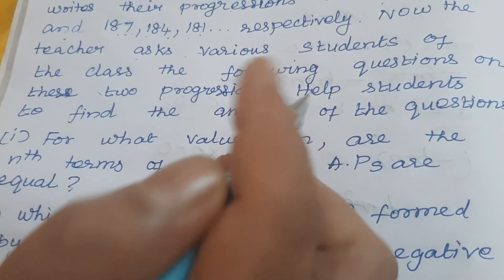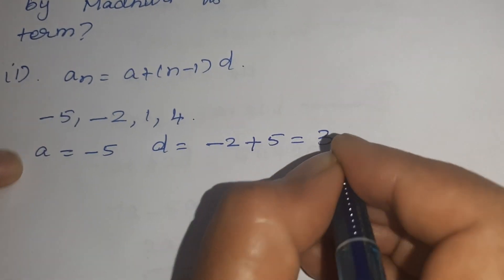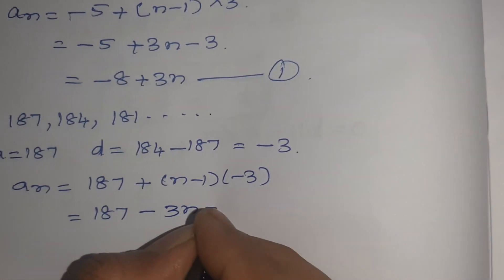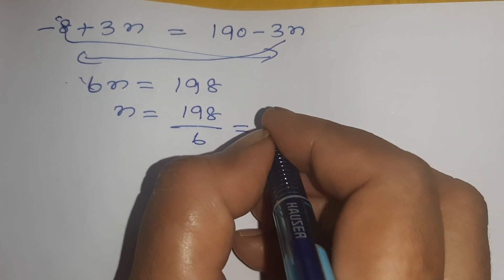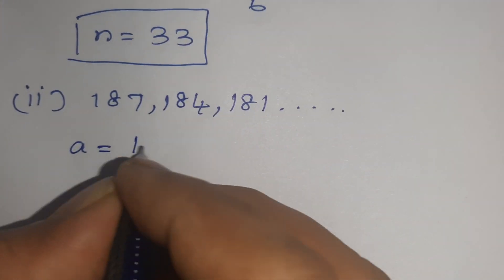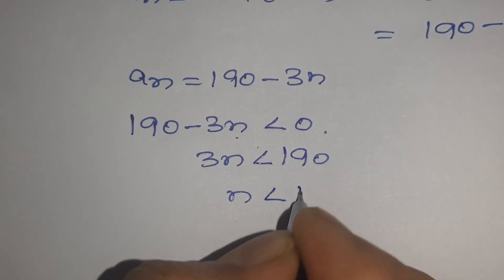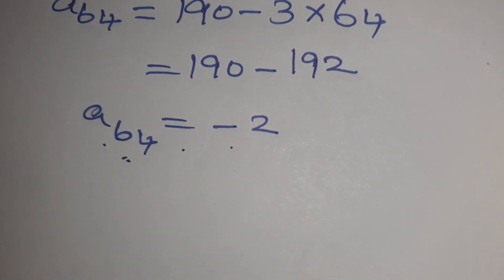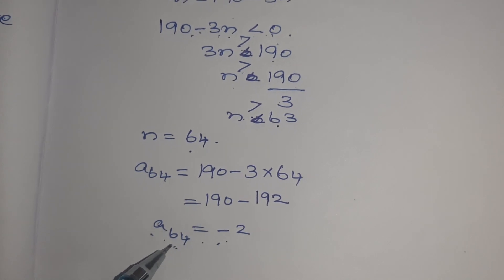In a class the teacher asks every student to write an example of A.P. Two friends Geeta and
Madhuri writes their progressions as -5, -2, 1, 4,... and 187, 184, 181, respectively. Now, the teacher asks various students of the class the following questions on these two progressions. Help students to find the answers of the questions.